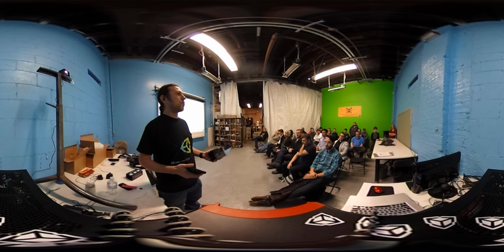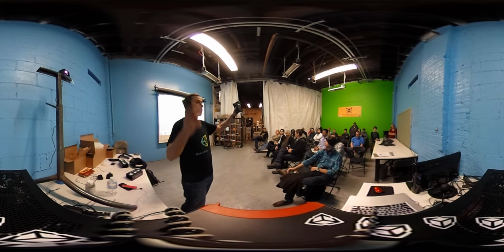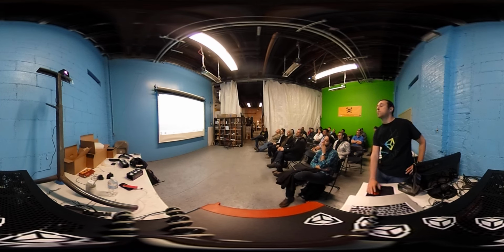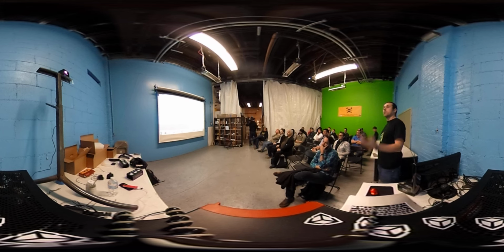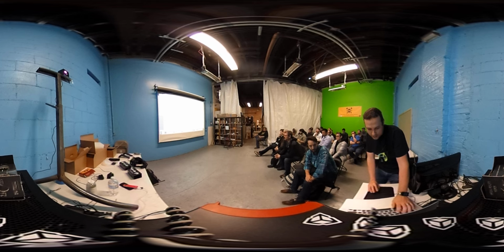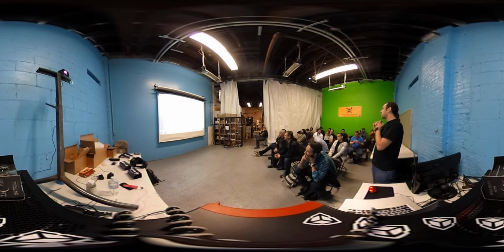NYC VR University - VR for Beginners and Babies - Unity® Basics - Part 1 @ makerspace.nyc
In this episode we join Lex Dreitser and Evan McCall at makerspace.nyc for a VR developer open house. We learn about basic VR principles and are introduced to Unity®.